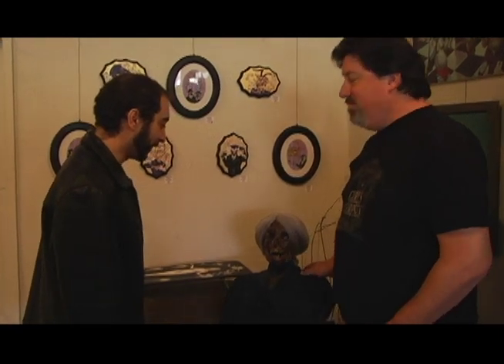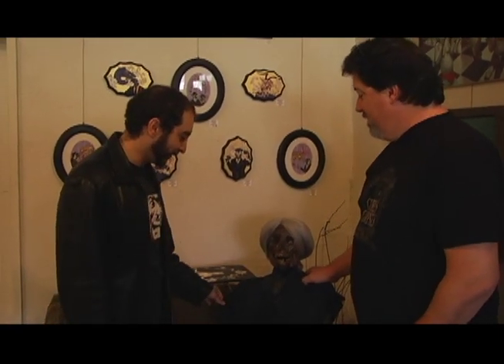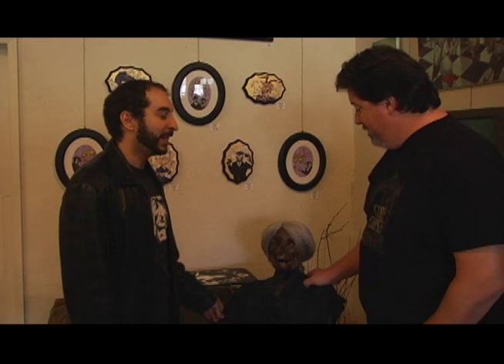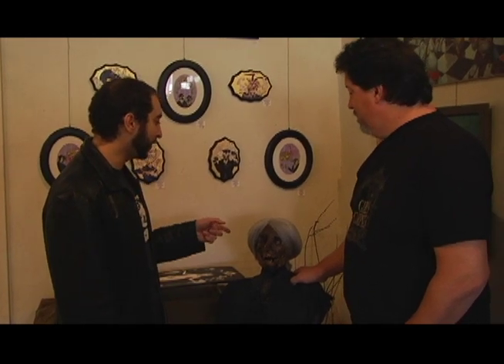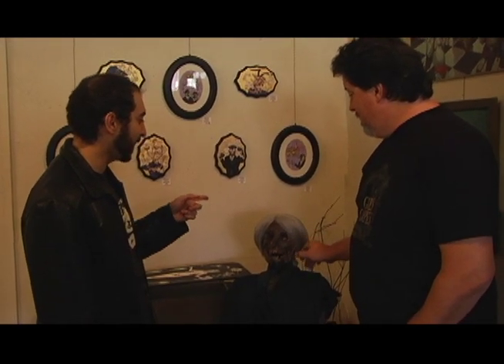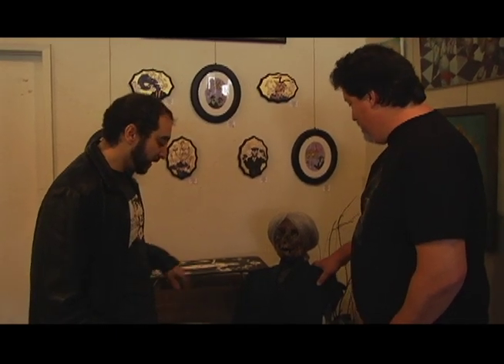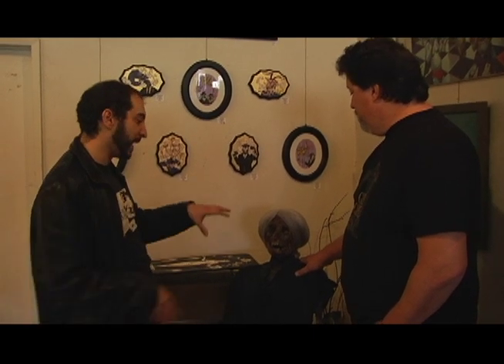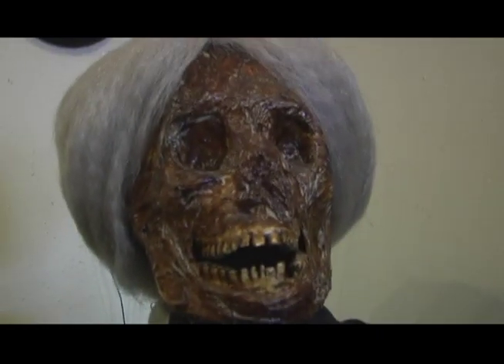THE PSYCHO LEGACY: HYAENA GALLERY PRESENTS clip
THE PSYCHO LEGACY 2 disc DVD, now available on the websites for Amazon, Best Buy, Deep Discount, Walmart, Target & more! In this clip from the HYAENA GALLERY PRESENTS featurette, artist Kevin Klemm explains how he made the "mother" corpse that appears in the background of all THE PSYCHO LEGACY interviews.